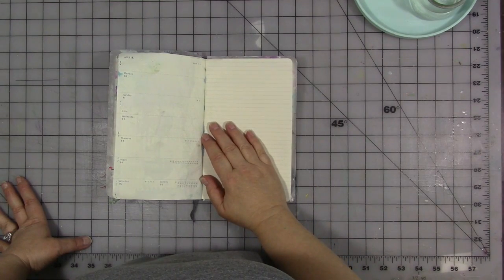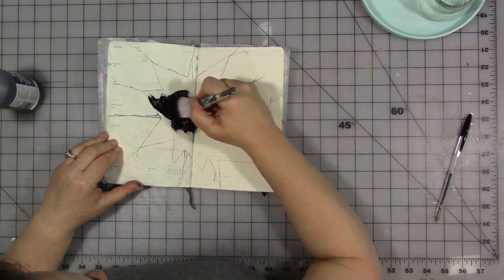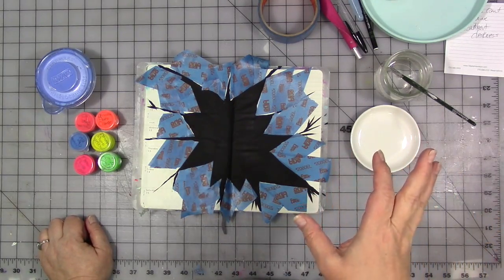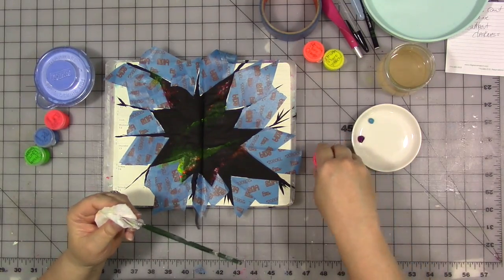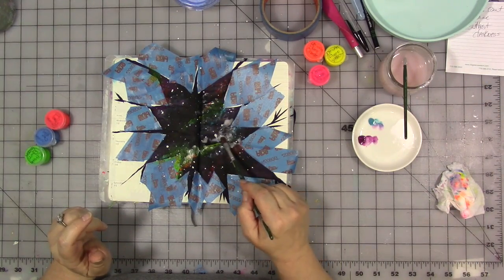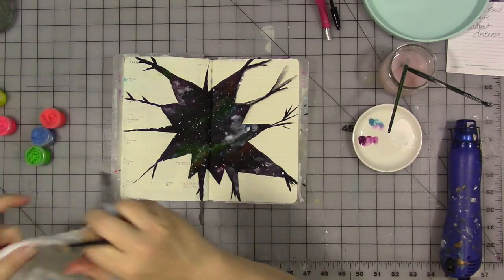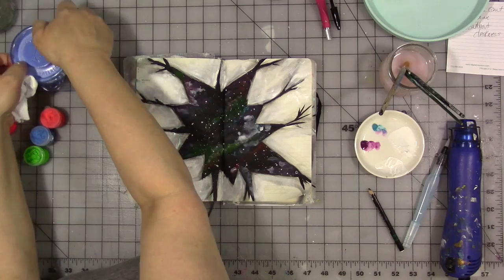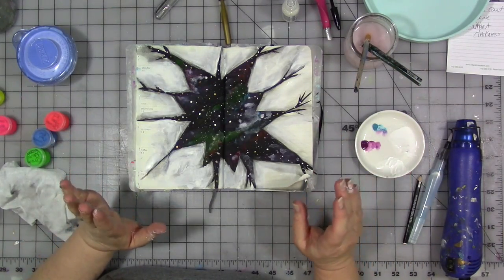mycreativeyear June 2018 Week 2